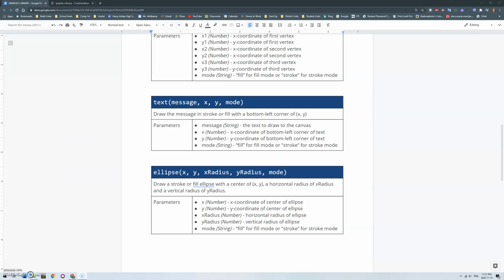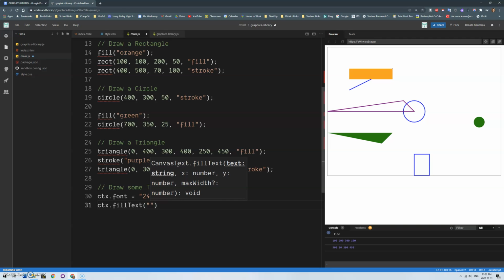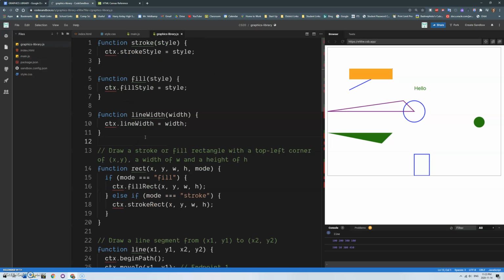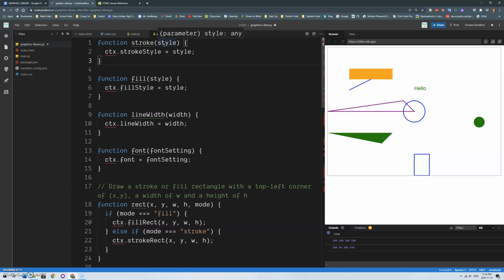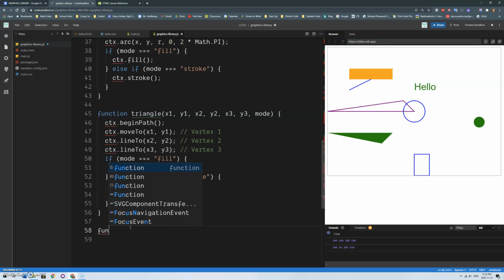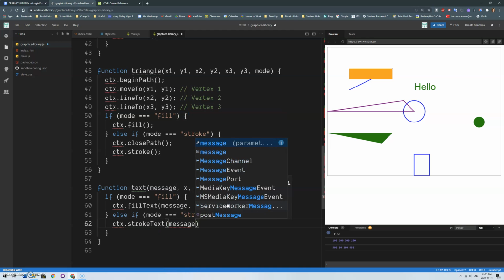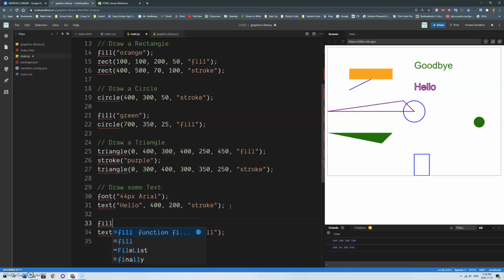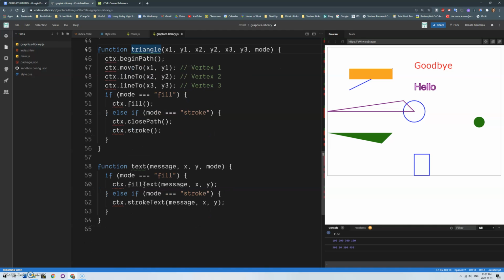graphics library 05 text